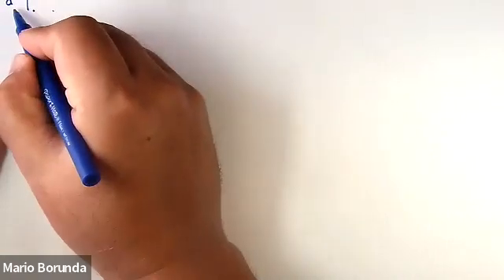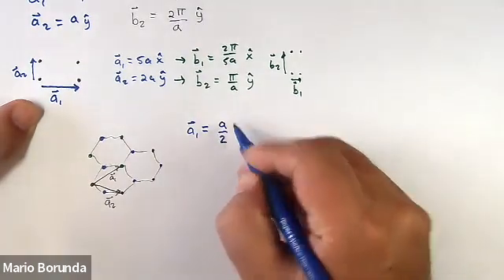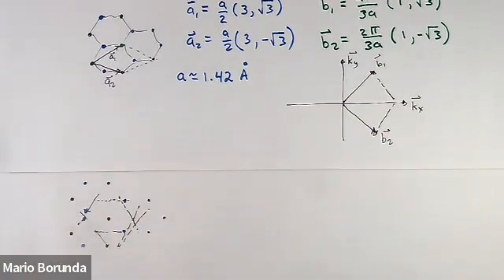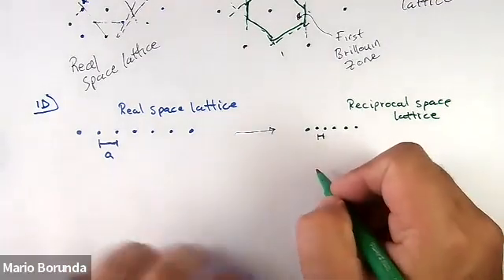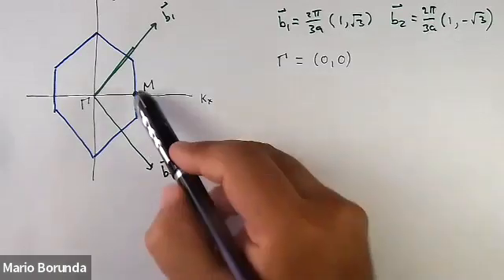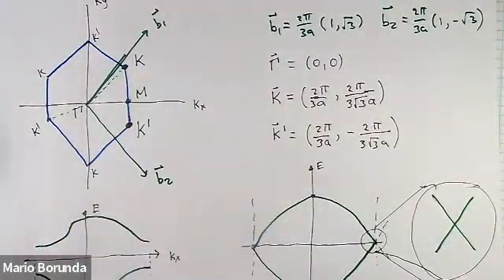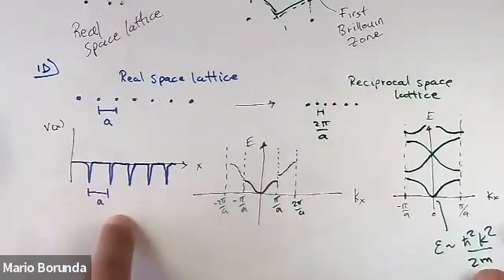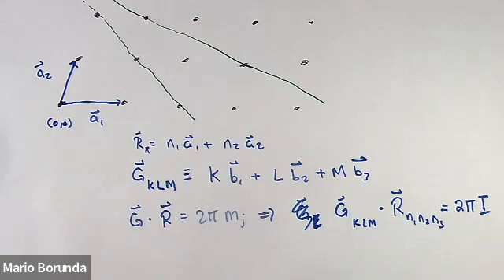Feb 10 Solid State Class